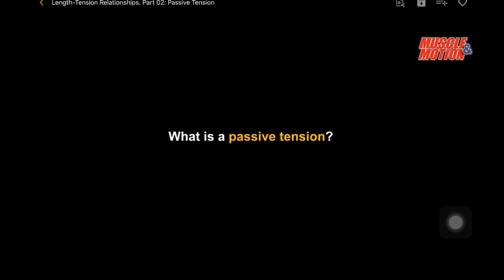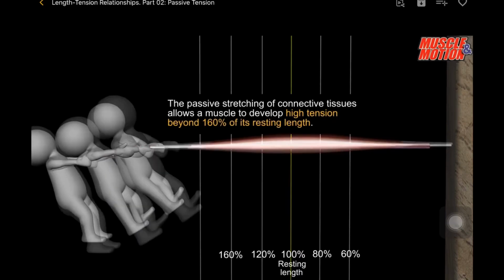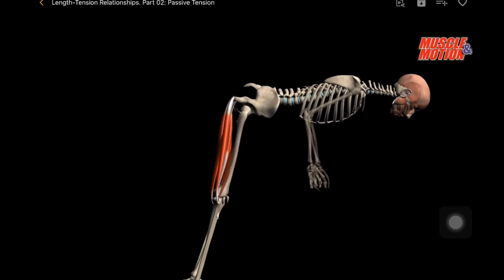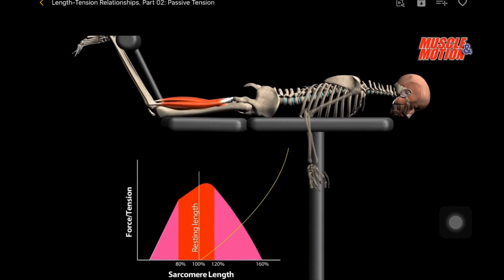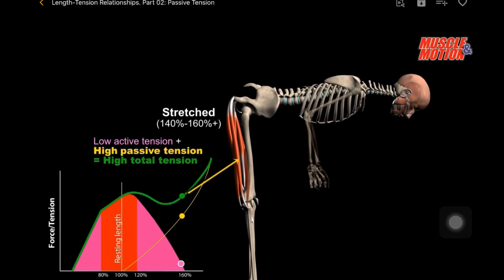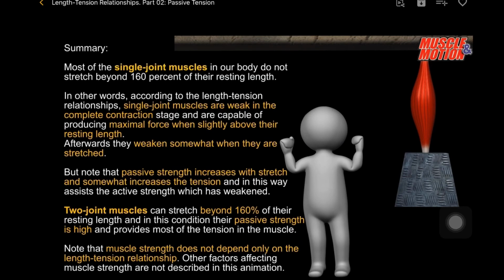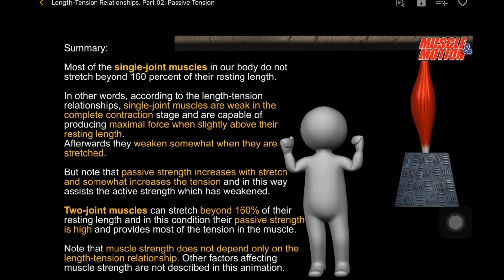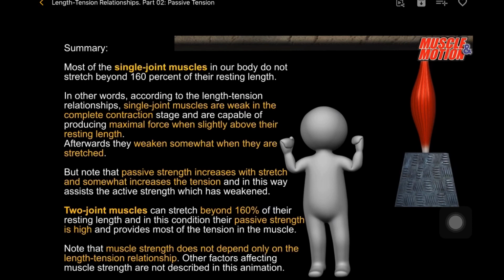Length -Tension Relationships Part02 Passive Tension